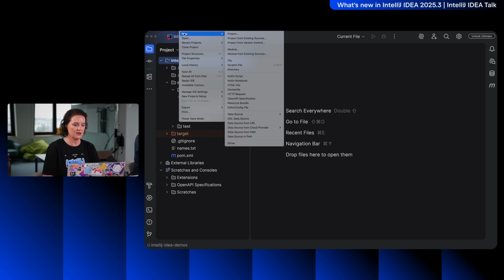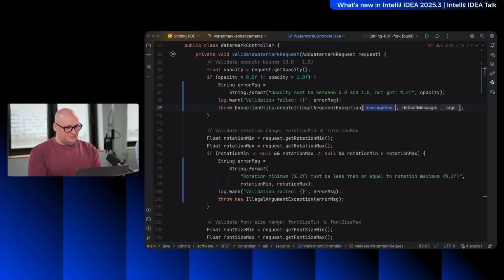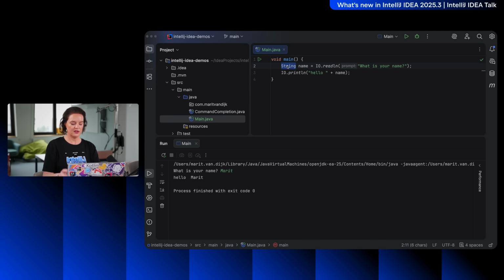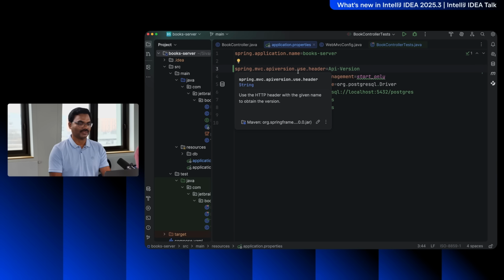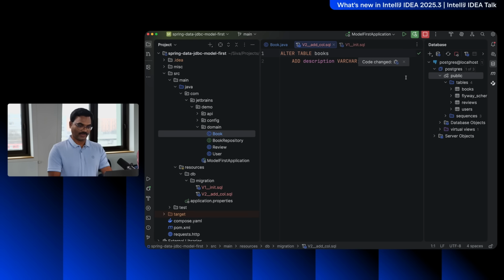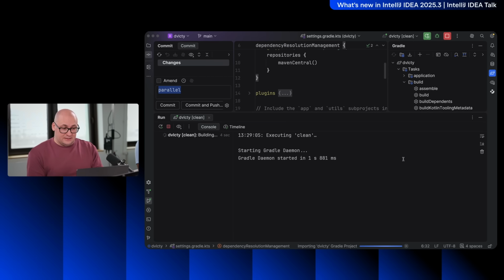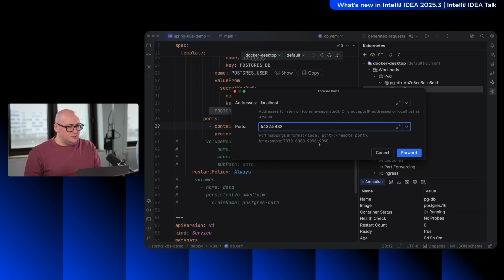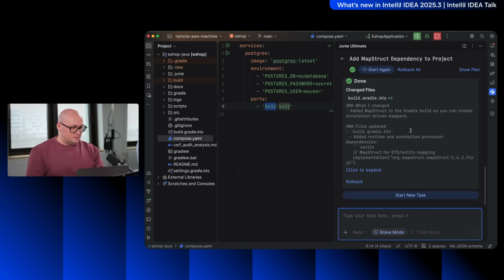What's New In IntelliJ IDEA 2025.3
Discover what’s new in IntelliJ IDEA 2025.3!

This version brings significant updates designed to streamline your productivity and help you confidently adopt the latest innovations across the Java ecosystem.
Our developer advocates – Marco, Marit, Anton, and Siva – gathered for a roundtable to discuss and demonstrate all the highlights:

00:00 Intro
00:35 Unified Distribution
04:35 Islands Theme
06:55 AI Updates
19:02 Java 25 & baseline
21:59 Command Completion
26:30 Java 26
29:10 Spring Boot 4 & Spring Framework 7
34:20 Spring Data JDBC
43:40 Spring Data Repositories AOT Support
48:00 Develocity Updates
52:32 Kubernetes Inlay Hints
1:02:25 Remote Development

Enjoy the new release — and let us know what you think!